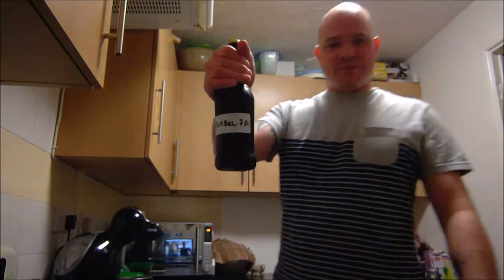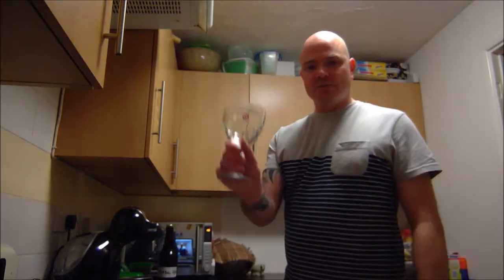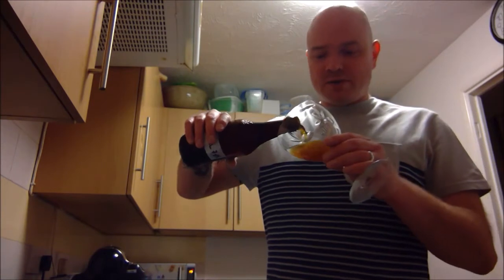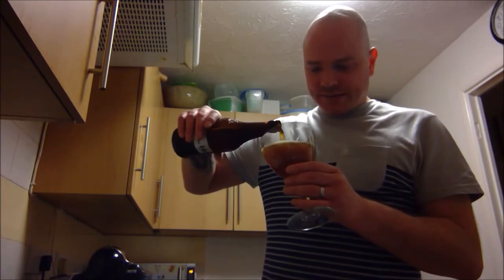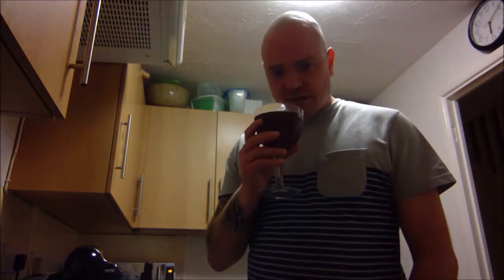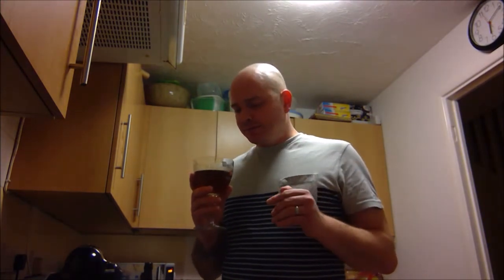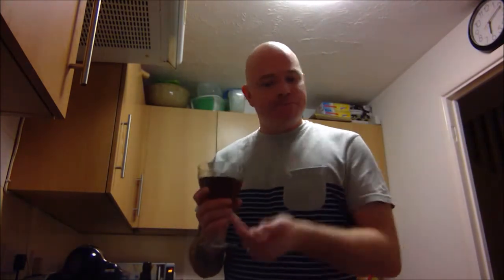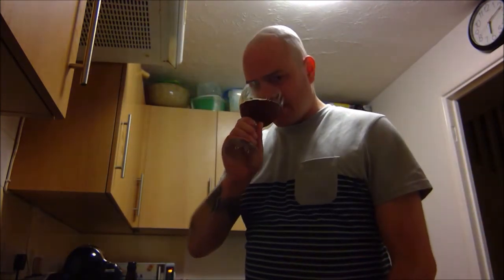Belgian Dubbel by Brewmaster Ben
This beer was kindly donated to the "Give Adam beer foundation" by Brewmaster Ben.